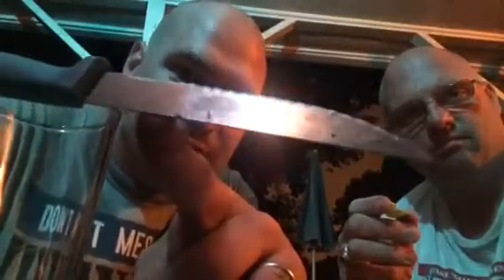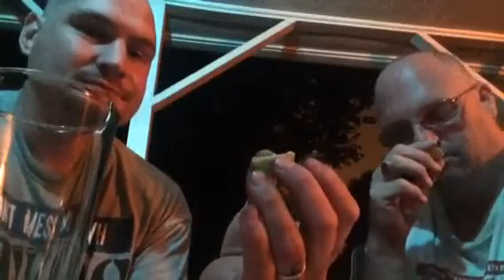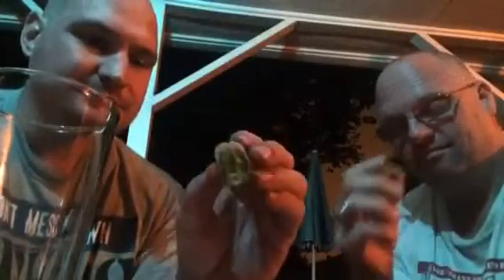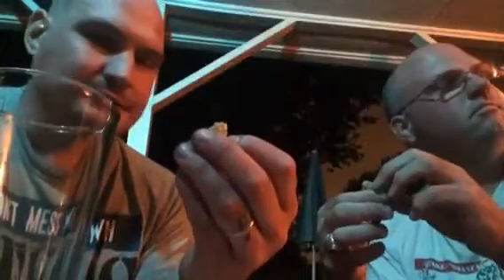Yellow scorpion pod test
The yellow scorpion coming in right at 600,000 scollville units.